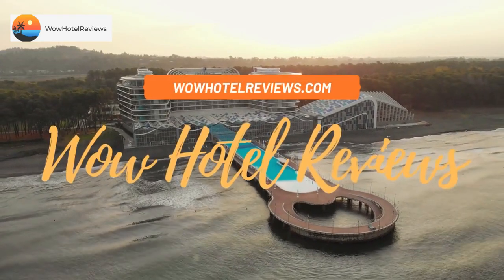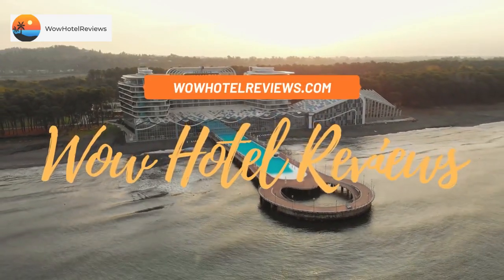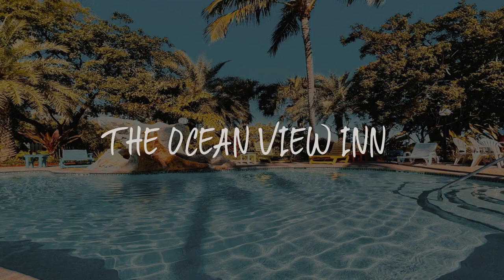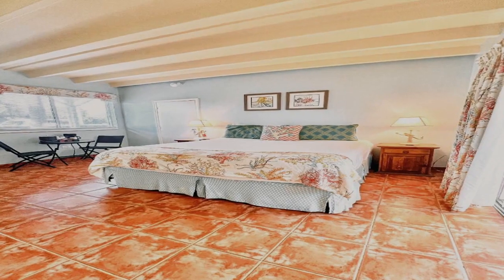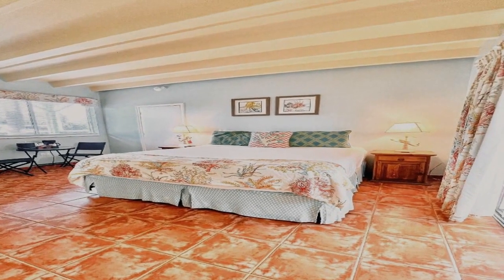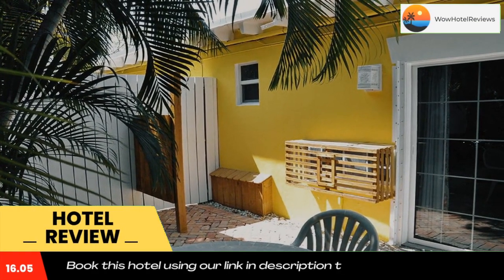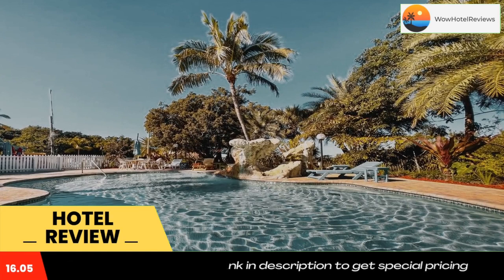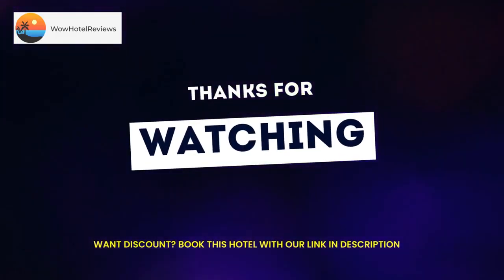The Ocean View Inn Review - Islamorada , United States of America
The Ocean View Inn

The Ocean View Inn has an outdoor swimming pool, terrace, a restaurant and bar in Islamorada. The property is around a 11-minute walk from Windley Key, 2.9 miles from Upper Matecumbe Key and 10 miles from Pigeon Key. History of Diving Museum is 1.6 miles away and Blue Fin Rock Harbor Marina is 13 miles from the hotel.

At the hotel, rooms include a closet. Complete with a private bathroom equipped with a shower and free toiletries, the rooms at The Ocean View Inn have a flat-screen TV and air conditioning, and certain rooms have a patio. Guest rooms will provide guests with a fridge.

John Pennekamp State Park is 18 miles from the accommodation, while Windley Key Fossil Reef Geological State Park is a 9-minute walk from the property. The nearest airport is Miami International Airport, 72 miles from The Ocean View Inn.